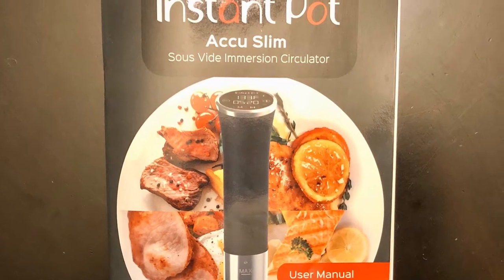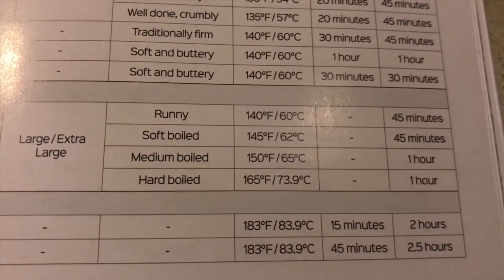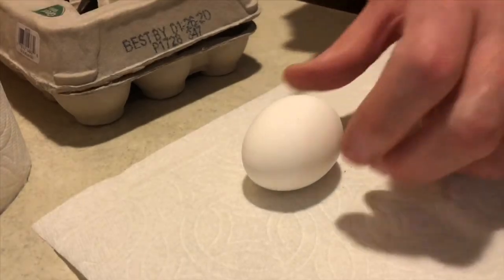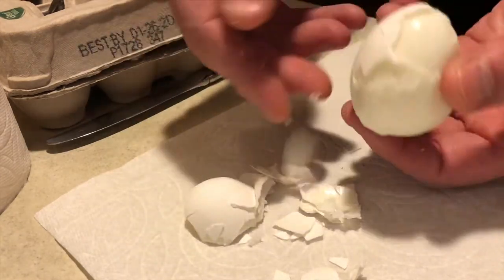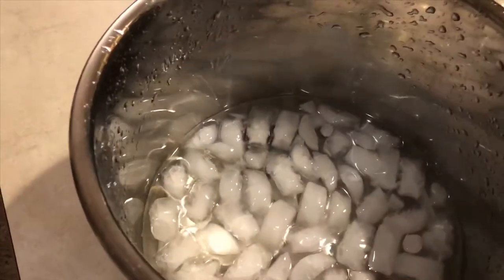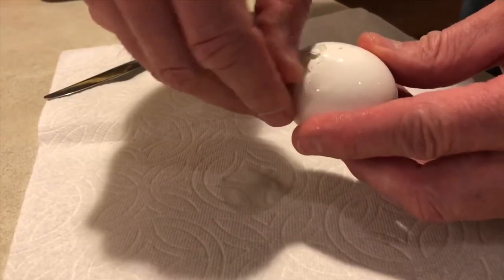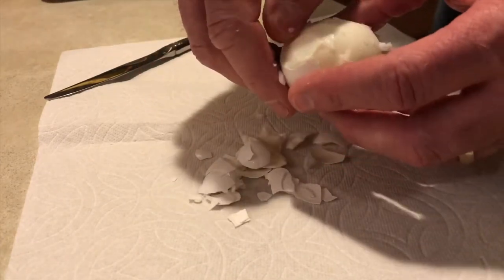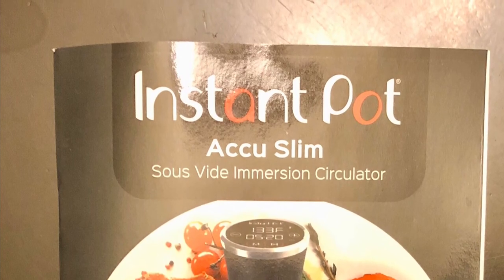Insta Pot Sous Vide Hard Boiled Eggs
Insta Pot Sous Vide Hard Boiled Eggs Success or Failure?  Watch and find out from a first time user. Is it easy or hard?